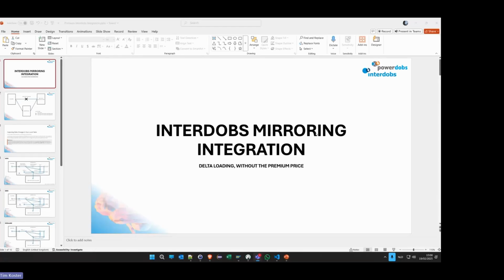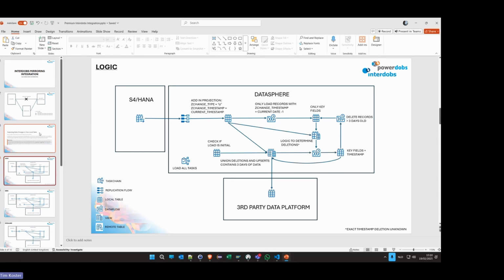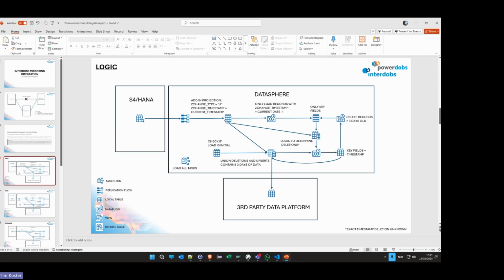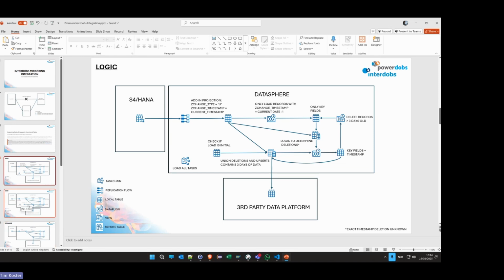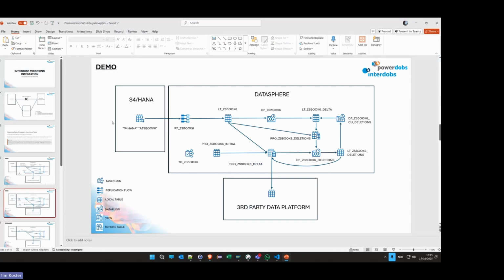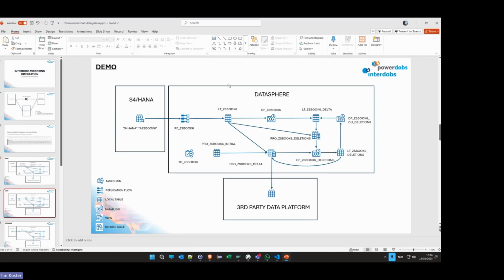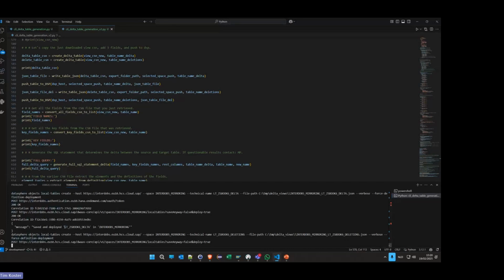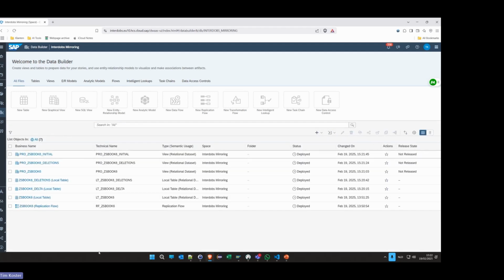⁨Part 1 - Open Mirroring SAP ⁩ Datasphere to Microsoft Fabric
Loading SAP data into SAP Datasphere (smallest tenant) using Open Mirroring in delta mode enables efficient data transfer without requiring premium outbound integration.

This approach ensures that only incremental changes (deltas) are transferred, reducing data load times and optimizing performance.

By leveraging Open Mirroring, data replication is streamlined, allowing near real-time synchronization with minimal system impact. This method is particularly beneficial for organizations looking to integrate SAP data into Datasphere while minimizing costs and maintaining high data integrity.